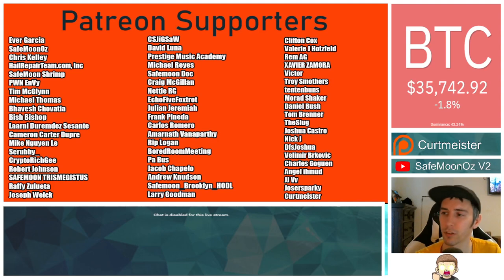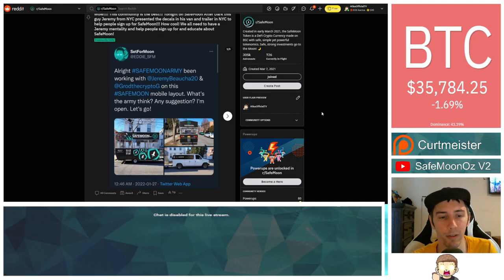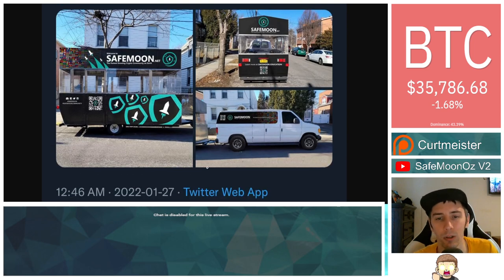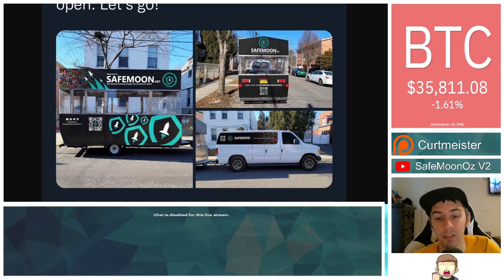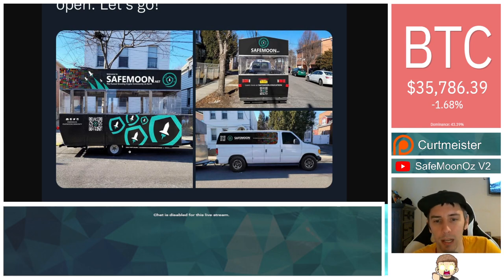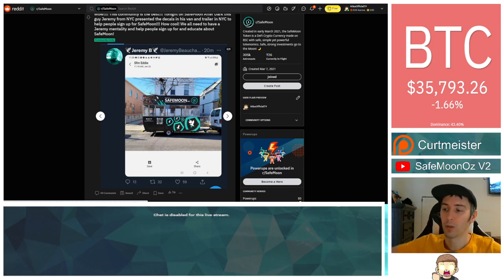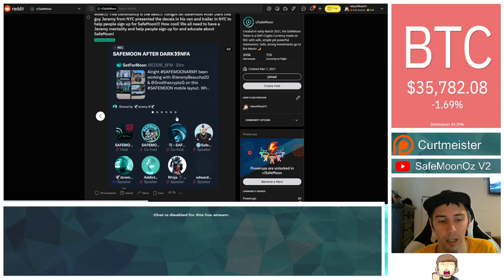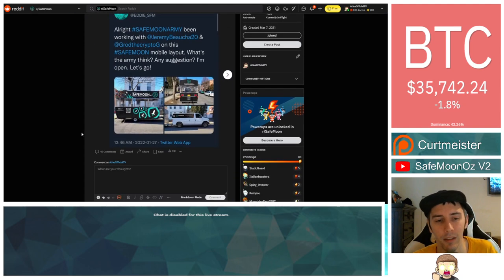Check Out This SICK SafeMoon Trailer!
A member of the SafeMoon community has created a really cool designed SafeMoon promo trailer and decal for his car.

OR you can copy -
0x2aa1Be2684c3e2eA108C94F1b8923e8D9B047034